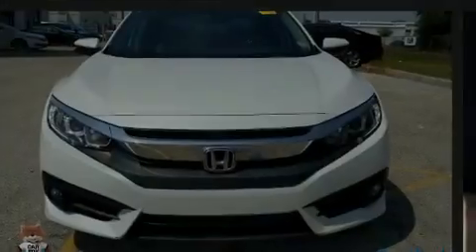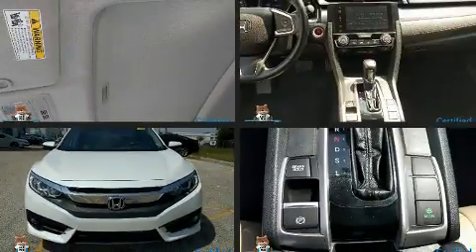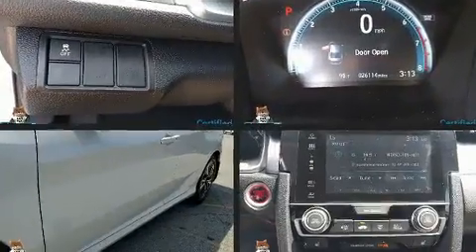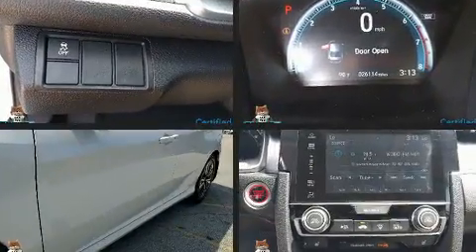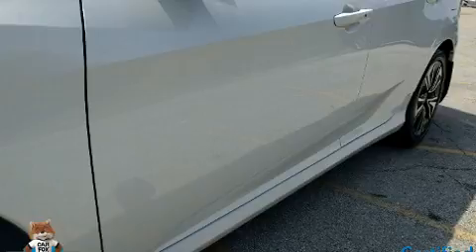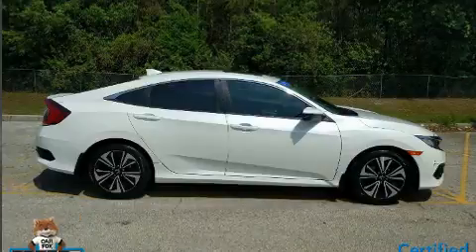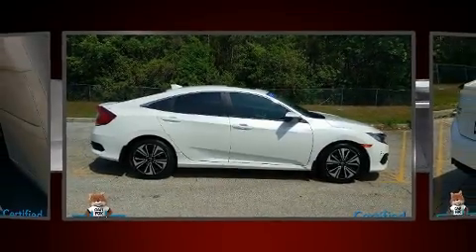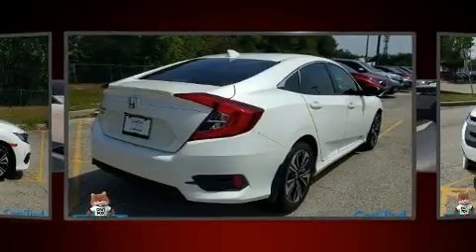2017 Honda Civic EX-L in Orlando, FL 32837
11051 S Orange Blossom Trail

Discerning drivers will appreciate the 2017 Honda Civic With less than 30,000 miles on the odometer, this 4 door sedan prioritizes comfort, safety and convenience. Performance and efficiency are both prioritized thanks to the efficient 4 cylinder engine, and for added security, dynamic Stability Control supplements the drivetrain. Turbocharger technology provides forced air induction, enhancing performance while preserving fuel economy. Honda prioritized practicality, efficiency, and style by including: speed sensitive wipers, a trip computer, an automatic dimming rear-view mirror, heated seats, tilt steering wheel, power door mirrors and heated door mirrors, and more. Features such as automatic climate control and leather upholstery prove that economical transportation does not need to be sparsely equipped. Audio features include an AM/FM radio, and 8 speakers, providing excellent sound throughout the cabin. In the event of a rollover collision, side curtain airbags provide additional protection for outboard seated passengers. This vehicle has achieved Certified Pre-Owned status, by passing Honda's comprehensive certification process, including an exhaustive 150-point inspection! We pride ourselves in consistently exceeding our customer's expectations. Please don't hesitate to give us a call.